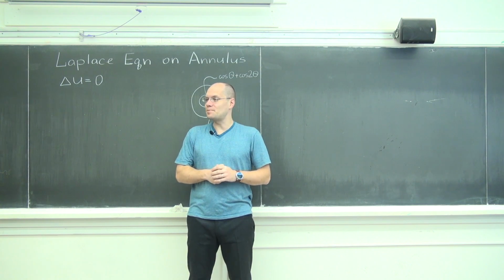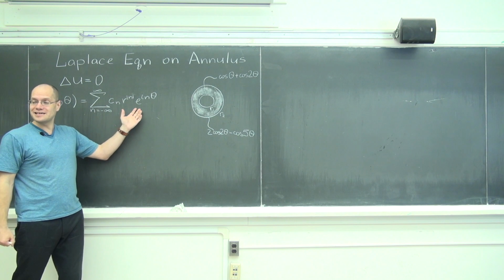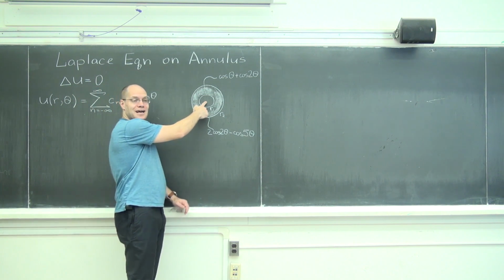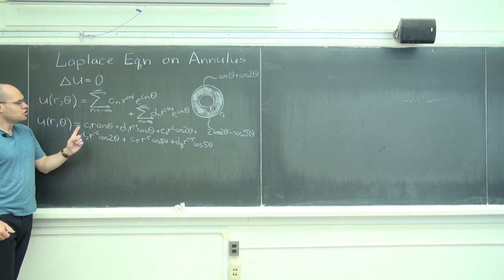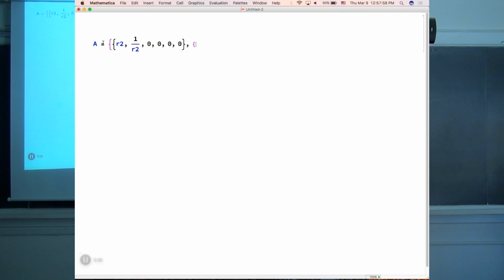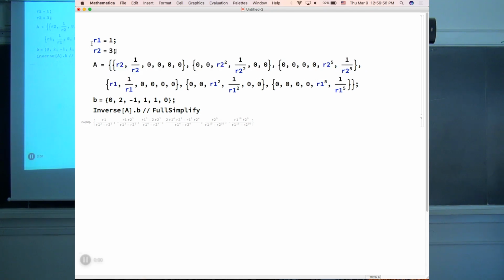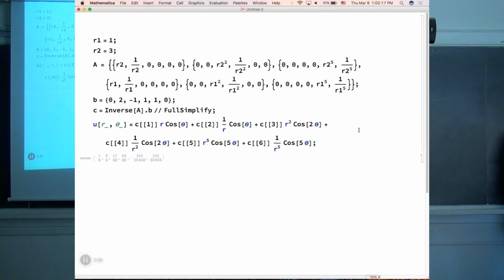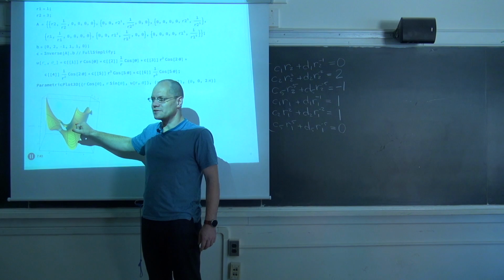Solution of the Laplace Equation on an Annulus